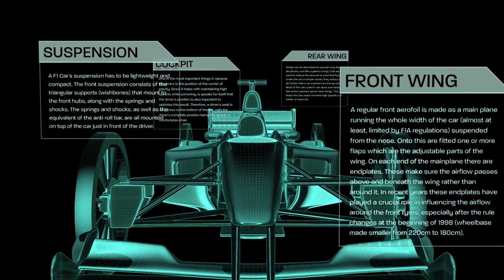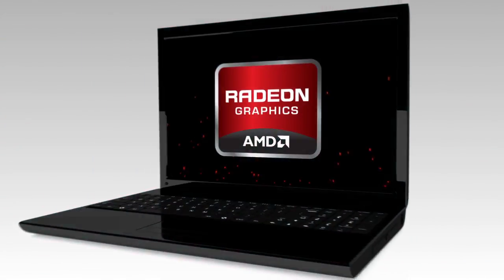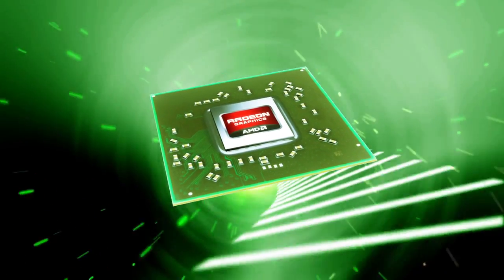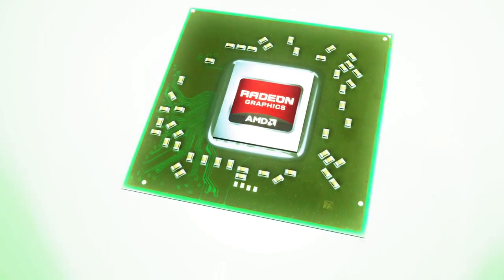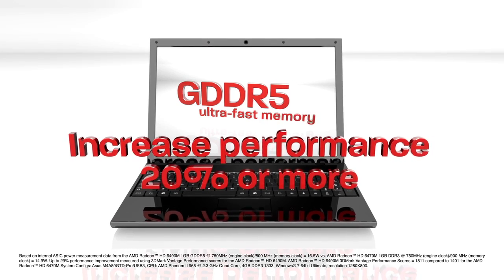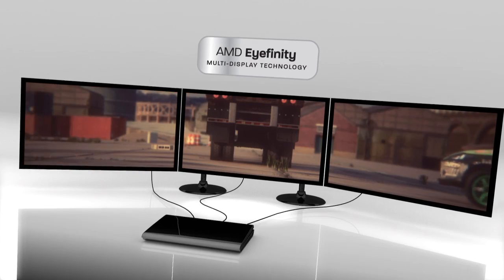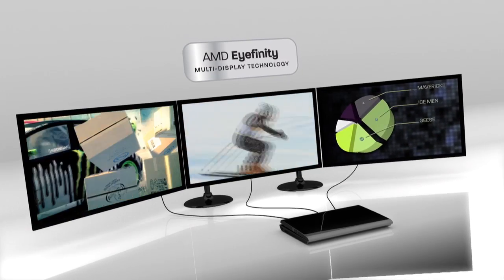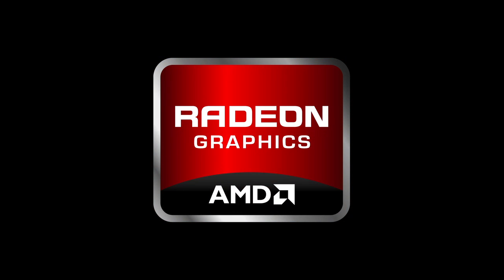Unleash the full potential of AMD Radeon™ Graphics with GDDR5 ultra-fast memory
GDDR5 is the ideal GPU graphics memory for the mainstream mobile users to achieve the right balance of high performance and power consumption for the ultimate on-the-go visual experience.